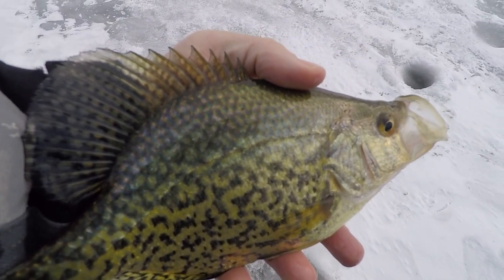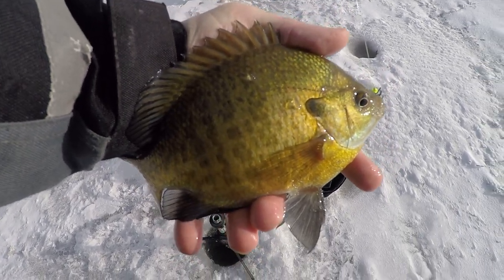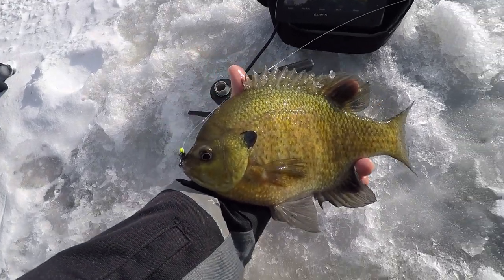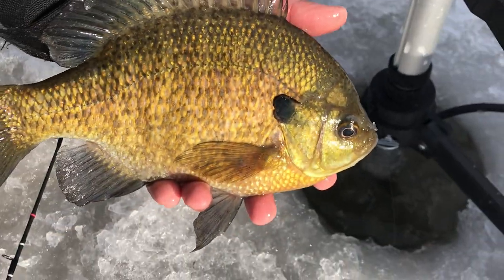DRILLING TONS of HOLES to Catch These Giant Fish! - Ice Fishing Very Shallow Water!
Have you ever Drilled TONS of holes to catch GIANT fish like this when Ice Fishing VERY shallow water???

~Jig and Plastic Used~
Jig Used
Plastic Used

My Garmin Livescope Setup